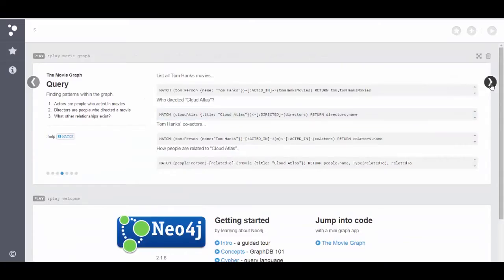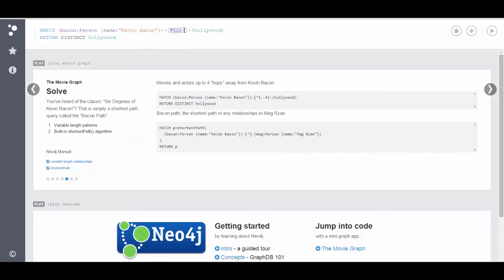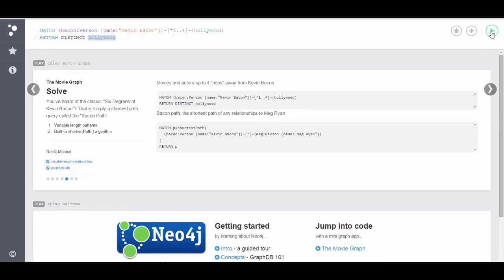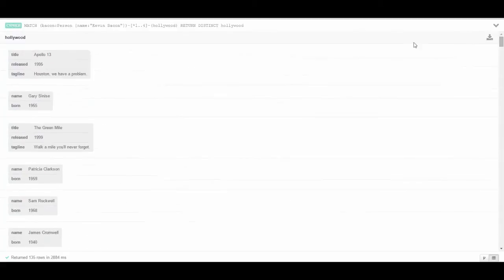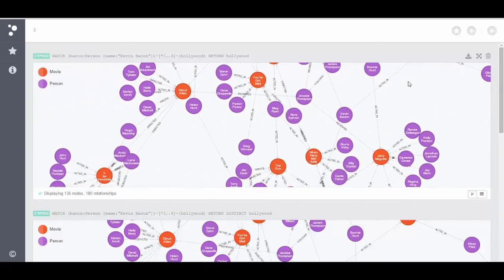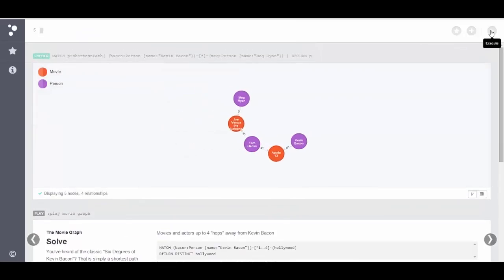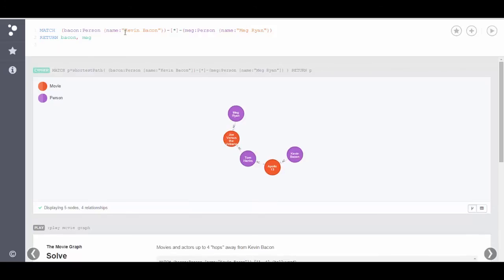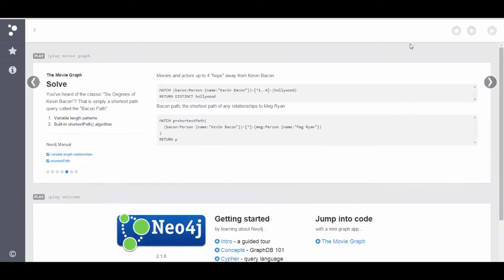Playing the Kevin Bacon Game with Cypher Queries in Neo4j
In this video excerpt from Brian C. Lanham's new course "Getting Started with Graph Databases using Neo4J", you'll learn how to use the Cypher Query Language to find relationships between nodes by playing the Kevin Bacon game.